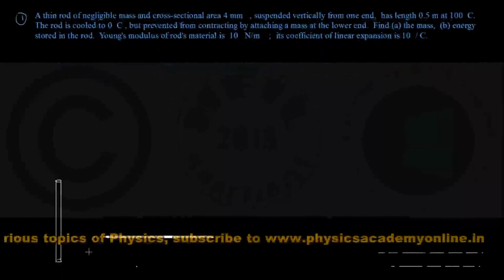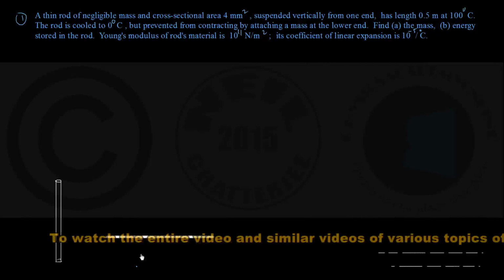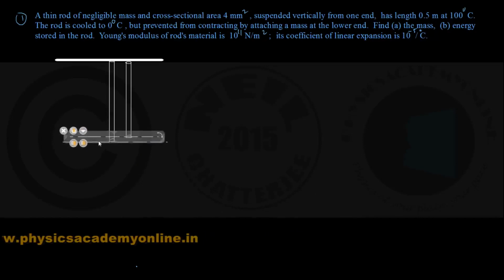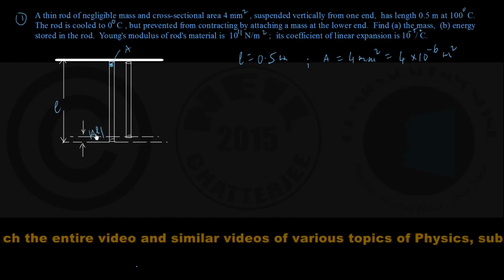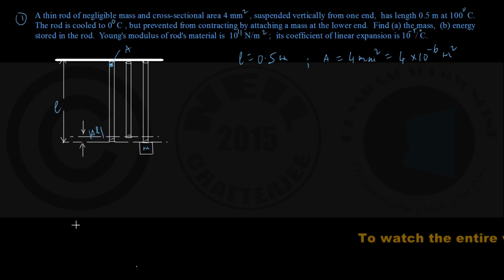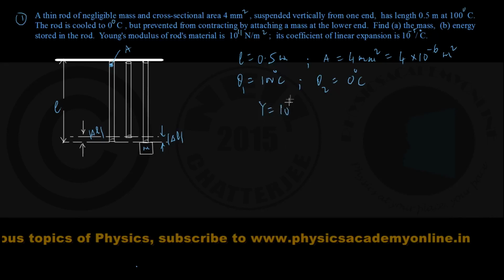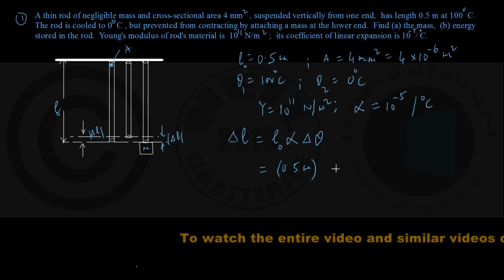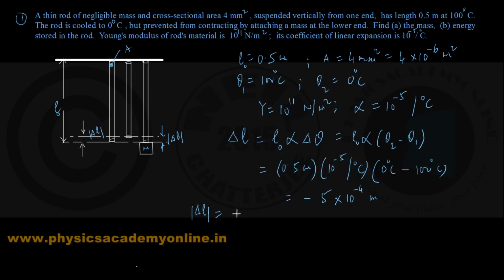PROBLEMS ON ELASTICITY (COMPETITIVE EXAMINATIONS ) _ Physics Academy Online